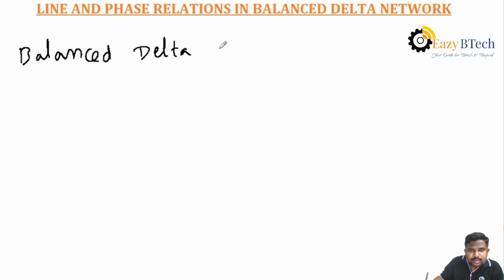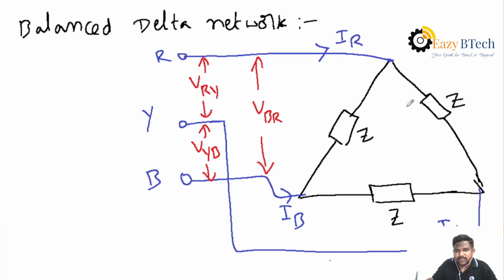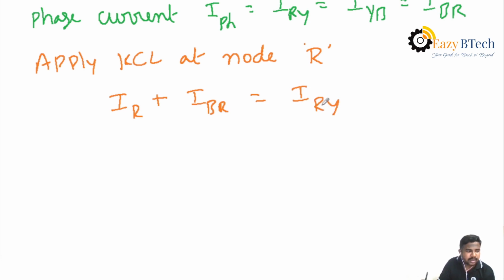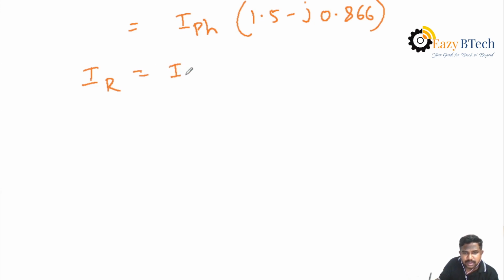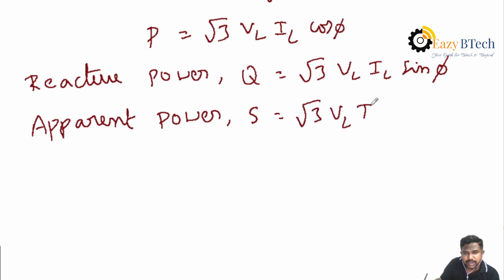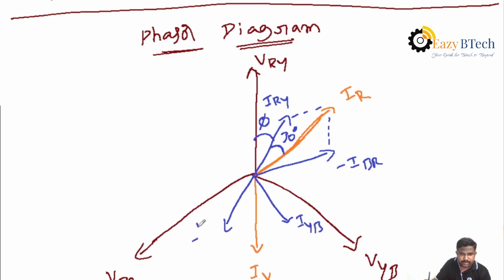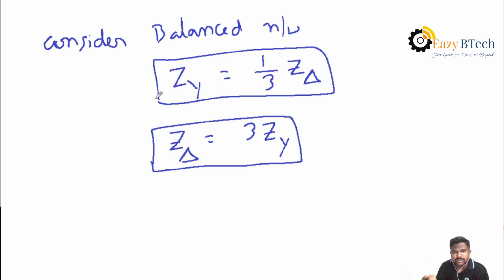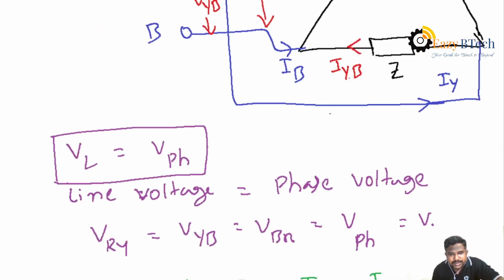LINE AND PHASE RELATIONS IN BALANCED DELTA NETWORK || LECTURE 30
LINE AND PHASE RELATIONS IN BALANCED DELTA NETWORK